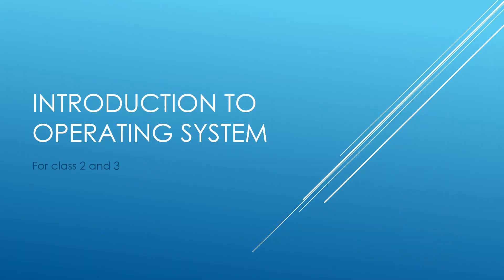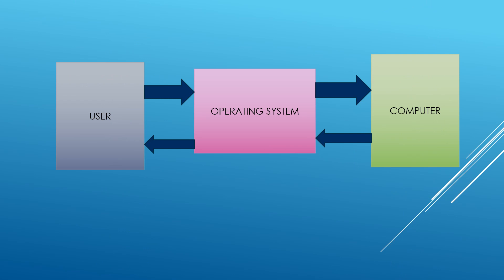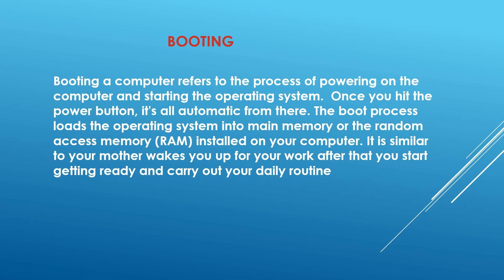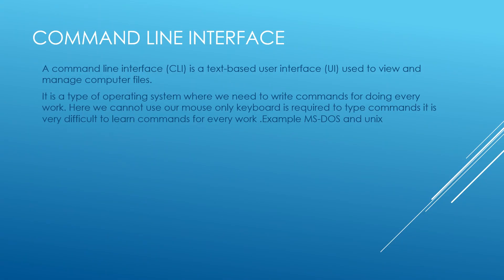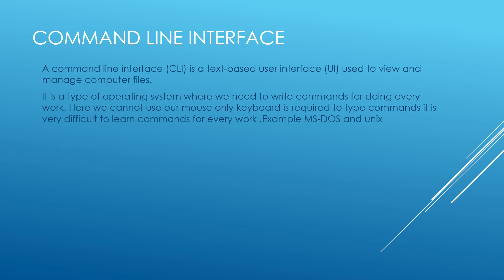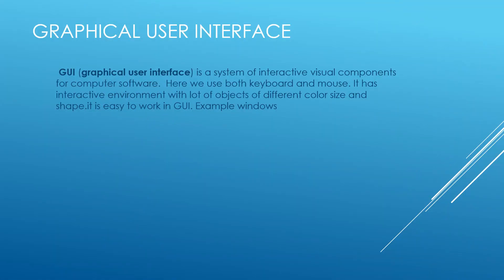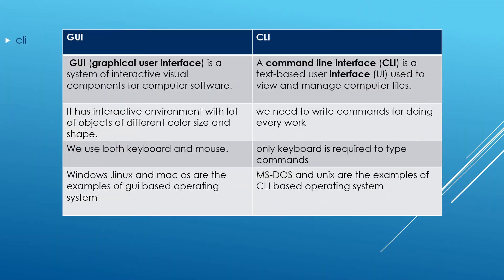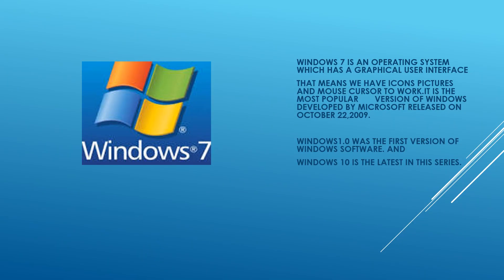Introduction to operating system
this video helps you understand operating system